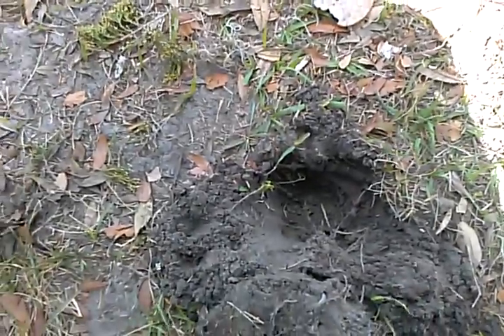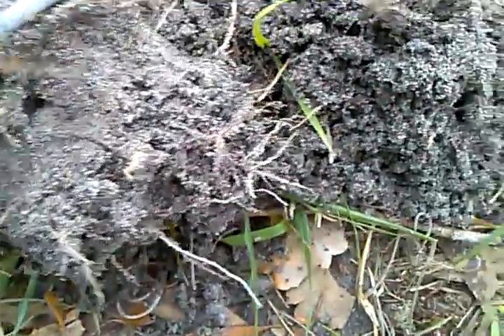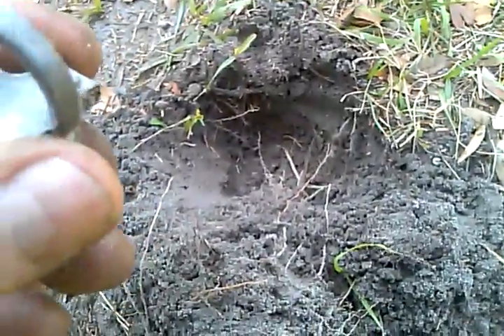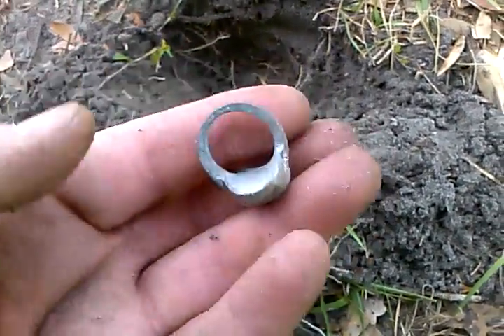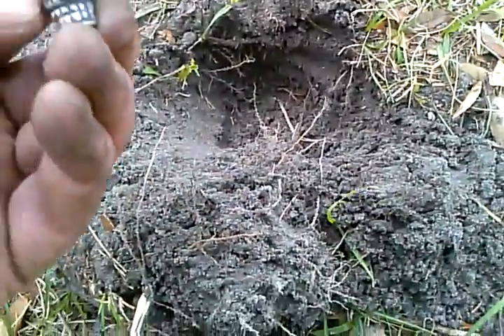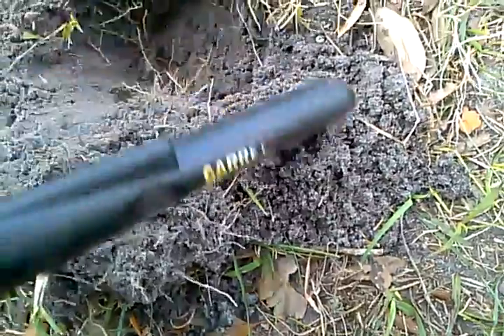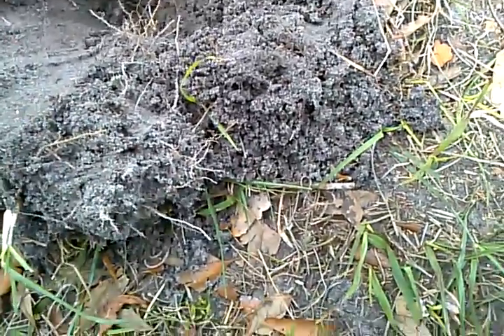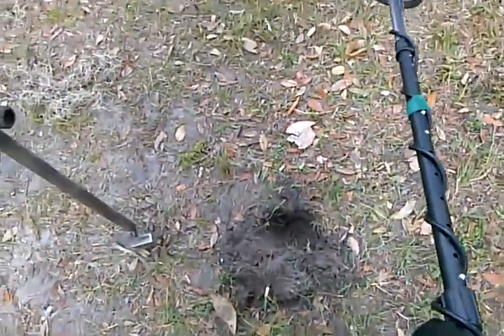Metal Detecting Elcheapo ring found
lol found this Elcheapo after i dug the lilbitty elcheapo necklace lol still had fun out cant all be winners!!!lol